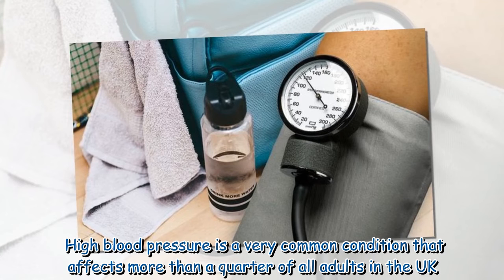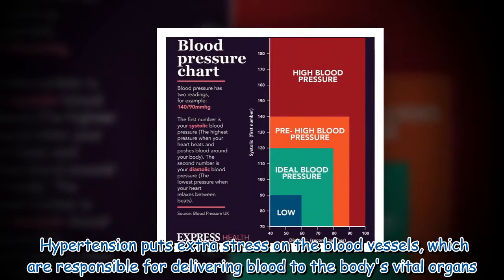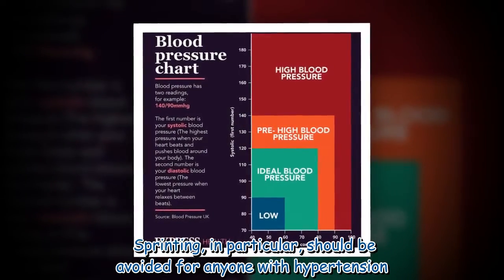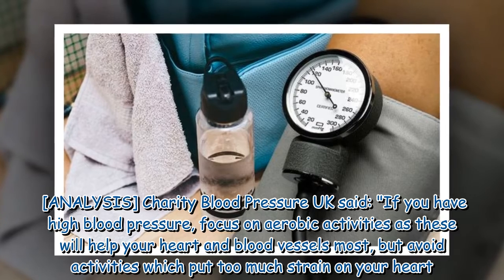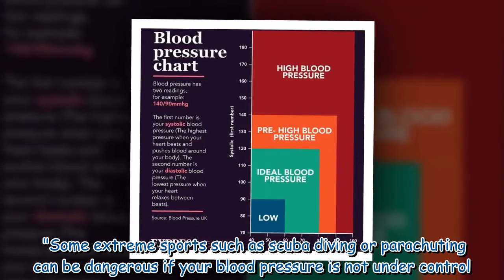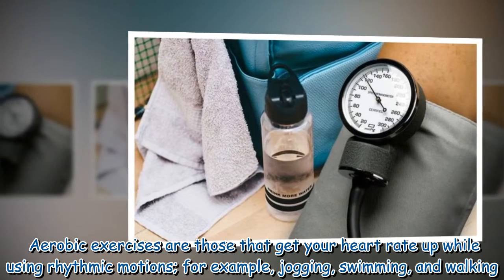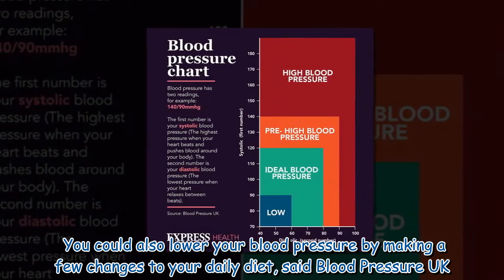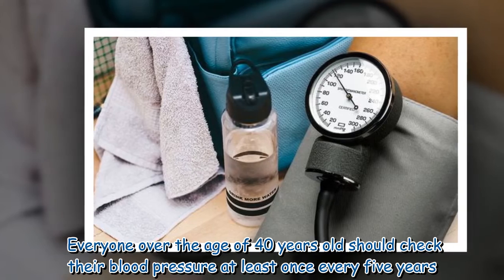High blood pressure exercise: Common workout you should AVOID or risk deadly hypertension